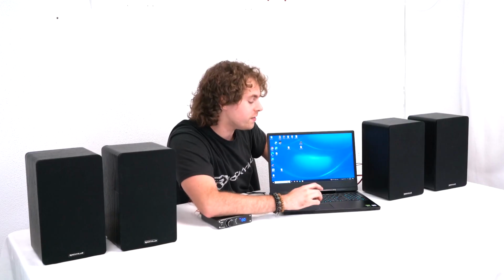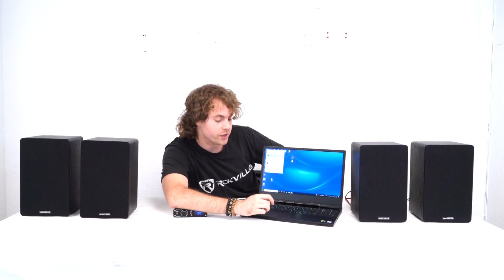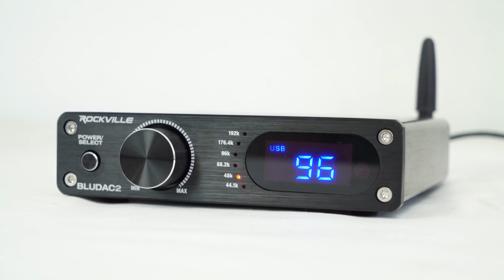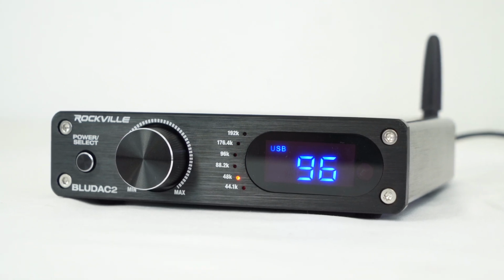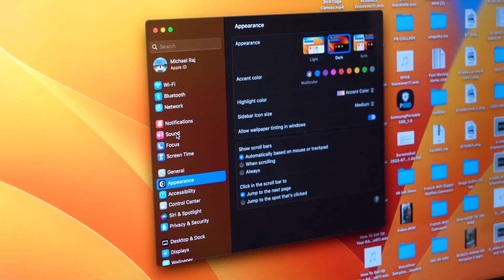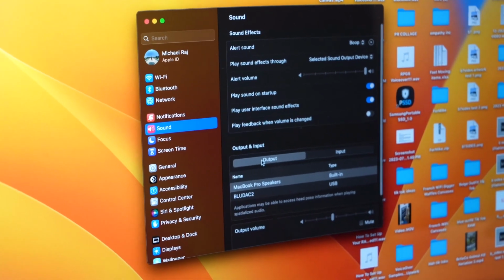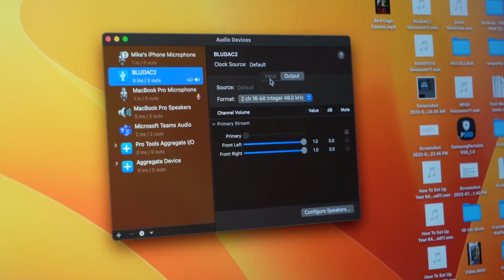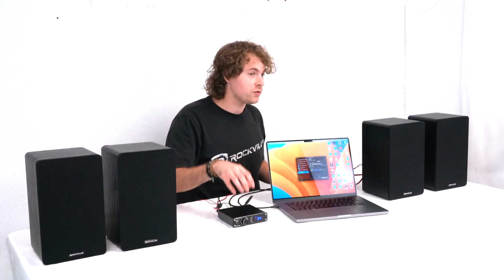How To Connect Laptop Computer to Rockville BLUDAC2 DAC/Bluetooth Amplifier Home Receiver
Walmart:

What's In The Box:

DAC with built in amplifier and Bluetooth
USB-C interface cable
Remote
Power adapter
How to instructional setup video
Warranty card
Description:

The Rockville BLUDAC2B is an all in one digital to analog converter, amplifier, and home audio receiver.

Lets start with the DAC. This is used to convert a digital signal coming from either your computer, phone or television and convert it to an analog signal such as a wired speaker output. This allows you to convert high resolution audio from your computer up to 24-bit 96 kHz and play it back onto any speakers of your choice. What is really nice about the BLUDAC2our item is that we have the amplifier and receiver built in so all you need are your favorite speakers such as our RockShelf series and you are ready to enjoy high-res audio.

The built in amplifier is extremely powerful. You can connect 2 speakers or you can even run 4 speakers in parallel and connect 2 per channel as long as your speakers are a minimum impedance of 8 ohm. The sound out of this amplifier is crystal clear. There is also a sub output that allows you to connect a powered subwoofer. This also has an optical, coax and 3.5MM aux input to support all your favorite devices. The build in Bluetooth 5.0 chip is top of the line and has a long range of 35 feet. The Bluetooth sound is crystal clear with no unwanted humming or interference noises.

Features:

Rockville BLUDAC2B DAC/Bluetooth Amplifier Home Receiver USB/Optical/Sub Out

DAC Features:

DAC Converts digital sources audio to analog
Converts computer USB playback to analog speaker-level out
You can connect your computer to the DAC through the included USB interface cable
You can connect your TV to the DAC through optical or coaxial inputs
You can connect the DAC to your favorite 4,8 or 16 ohm passive speakers and use the passive RCA output to your favorite powered SUB.
24 bit / 96Khz high resolution lossless audio
Supports virtually all digital file formats including top quality 24-bit high resolution lossless audio files stored on your computer
Perfect for music playback, video games, or home theater systems
Receiver Features:

4 Ohms: 75 x 2 watts RMS and 300 x 2 watts peak
8 Ohms: 45 x 2 watts RMS and 180 x 2 watts peak
Built in Bluetooth 5.0 with 35 foot long range
Class D Circuitry
Bass and treble control
DSP EQ Modes
Optical Input
Coax input
3.5MM aux Input
Sub output
Unique compact design
Great sound quality and performance
Multi function volume knob
Solid metal construction with brushed aluminum front panel
Every component from start to finish in this item is high quality and durable
DC power supply/DC : 24V 4A
Color: Black
Dimensions in inches: 4.1” W x 1.8” H x 5.1" D
Weight: 1.1 lbs.
Specifications:

Digital Input Sampling Frequencies Supported: 32khz, 44.1khz, 48khz, 88.2khz, 96khz
Max. Output Level (Unbalanced): 18.5 vRms
Total Correlated Jitter: &lt;130ps
Crosstalk @ 1khz: &lt; -130db
Crosstalk @ 20khz: &lt; -112db
SUB Crossover : 130 Hz
Output Impedance: &lt;50ohms
Thd @ 1khz 0dbfs: &lt;0.0142% 24-bit
Thd @ 1khz -10dbfs: &lt;0.0025% 24-bit
Thd @ 20khz 0dbfs: &lt;0.0025%